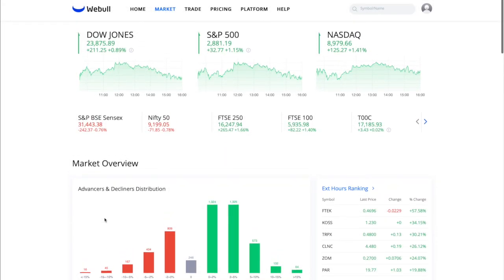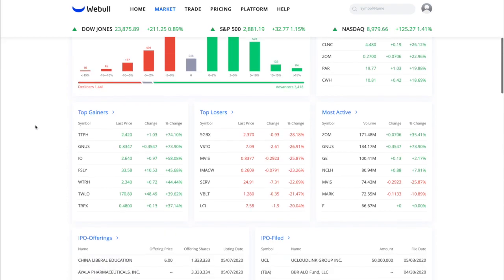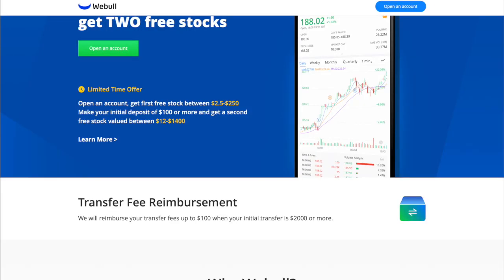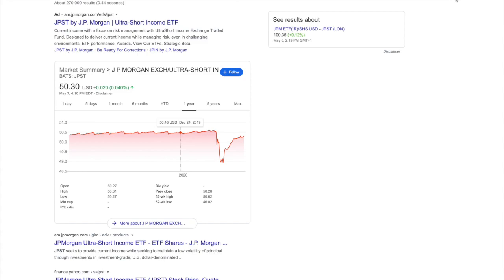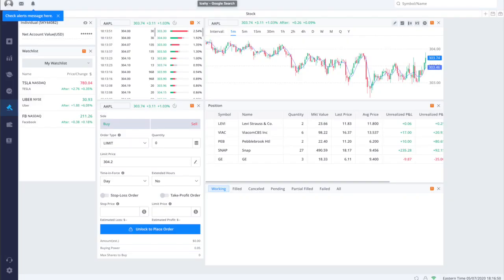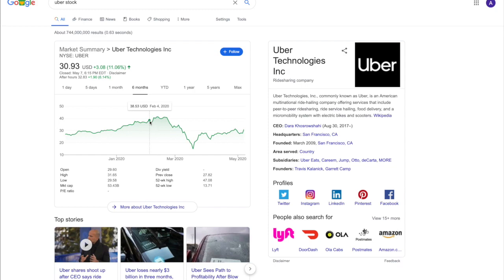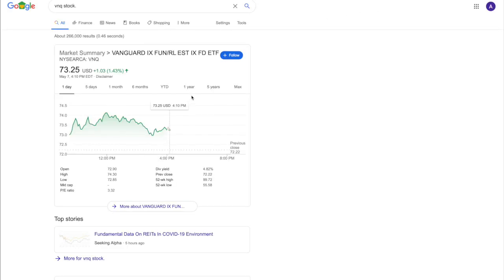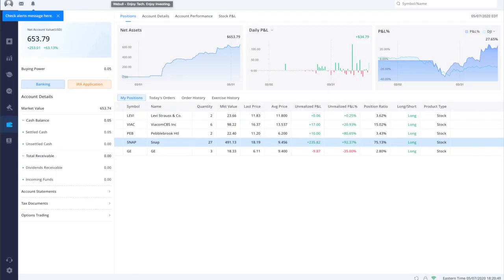HOW TO INVEST $100 IN 2020! (The BEST WAY In The Stock Market)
Invest Your First $100 In The Stock Market! Heres How..

Get 2 Free Stocks on WeBull when you deposit $100 (Valued up to $1400)

In this video I discuss how you can invest your first 100 dollars into the stock market in 2020. I explain how you can start investing in 2020 with just $100 dollars. It is never too late or early to start investing in the stock market, regardless of the economic state. I give some great stock picks of stocks under $100 that you can buy.

Video uploaded by: InvestKing